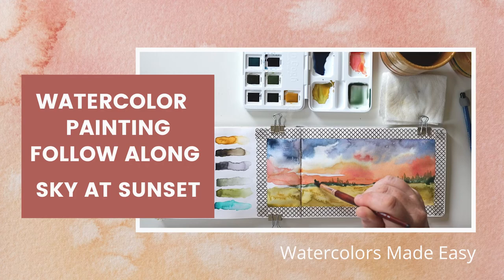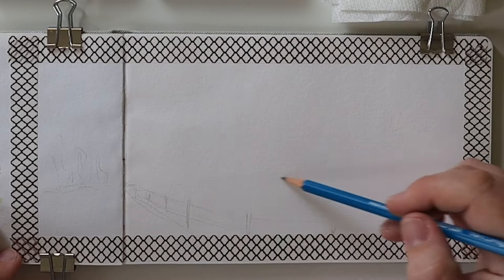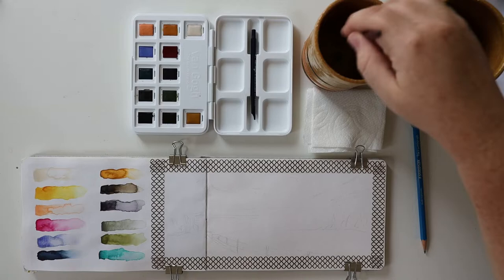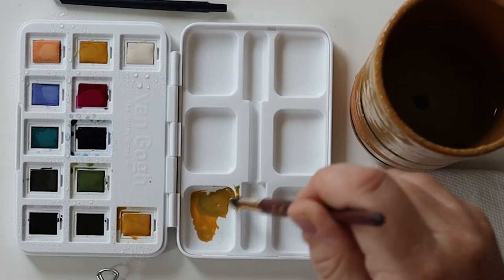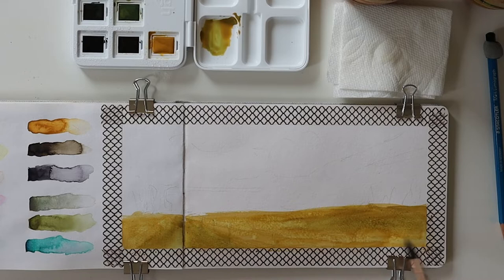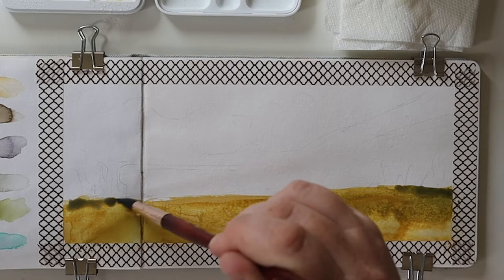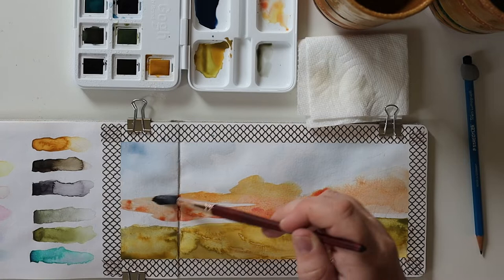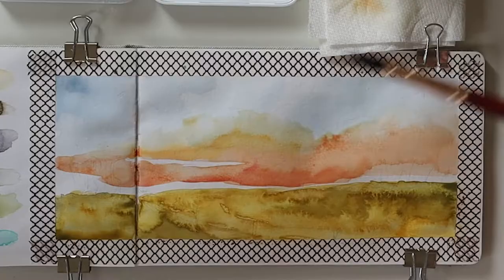How to Paint Sky at Sunset | Watercolor Painting Follow Along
If you're been wanting to watch a watercolor painting of a sunset with step by step instructions, then hit play and I'll bring you along as I create this painting in my sketchbook!

Princeton Size 10 Round Brush (Similar brush
Watercolor paint set
Watercolor Sketchbook

I hope this helps you on your watercolor painting journey!